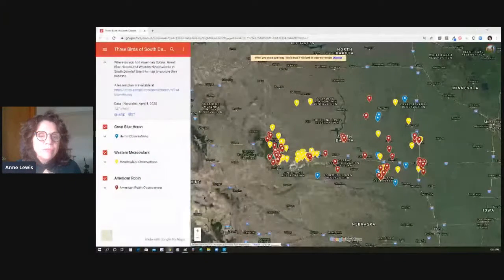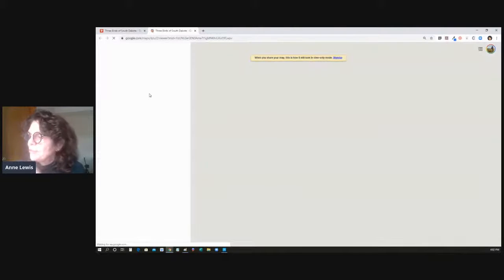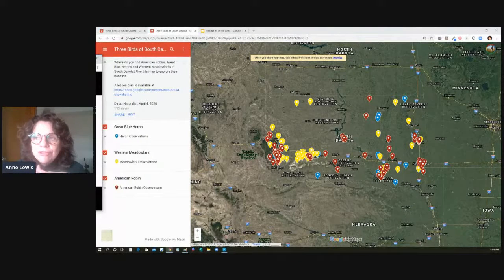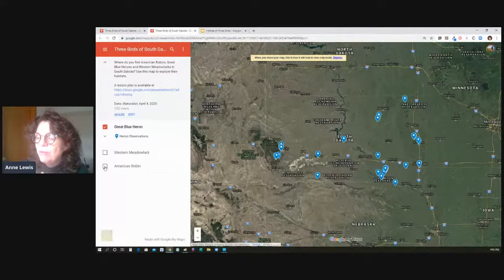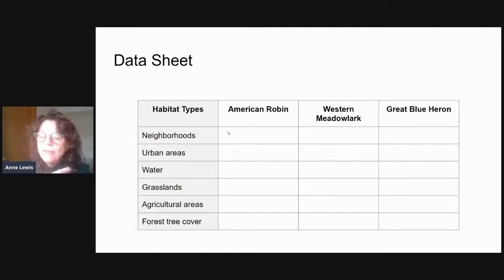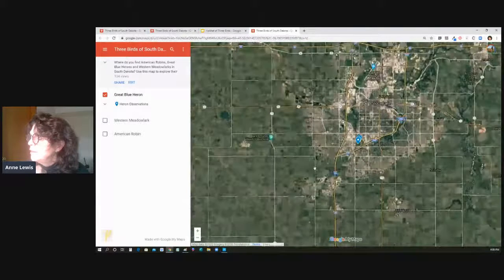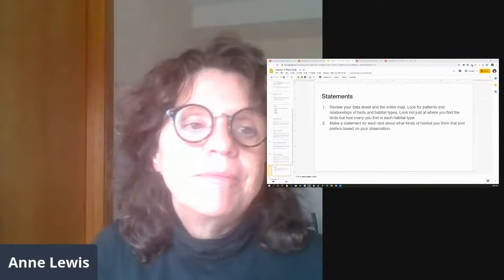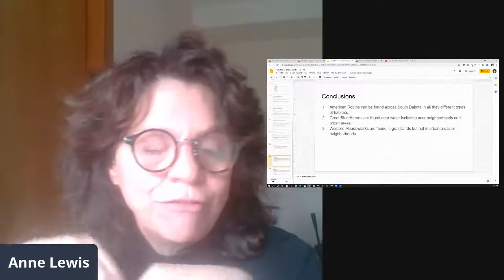Remote Teaching Hacks: Explore Habitat through Birds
Lead your students into a deeper exploration of habitat by exploring iNaturalist bird observations on a Google map.